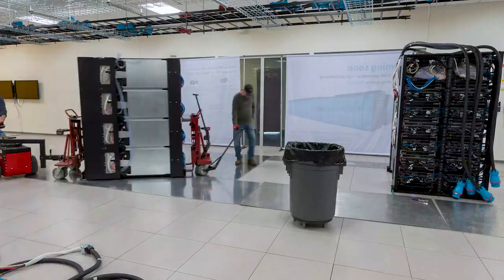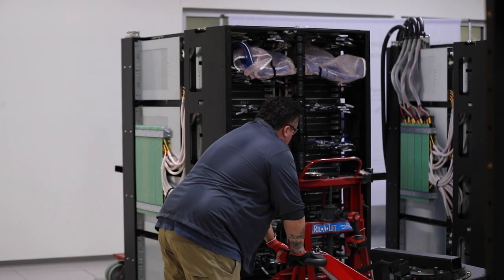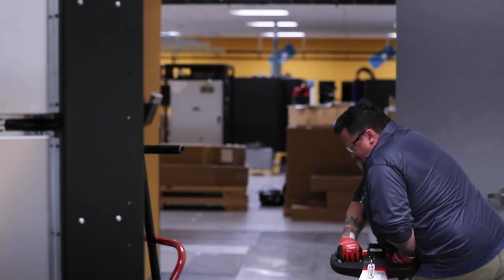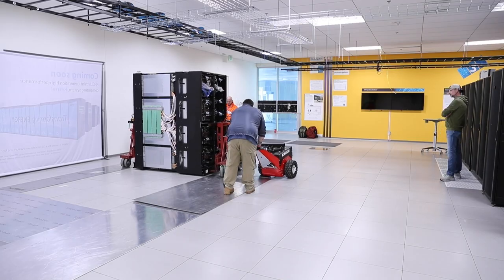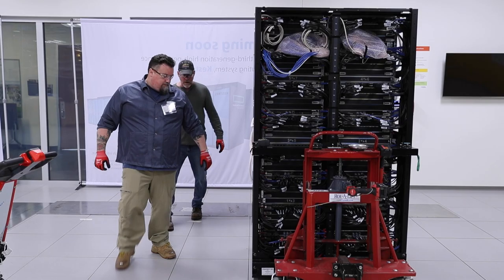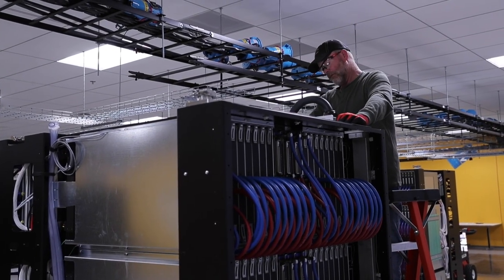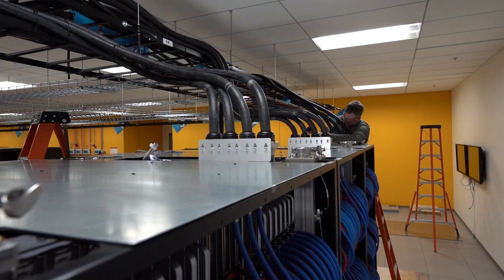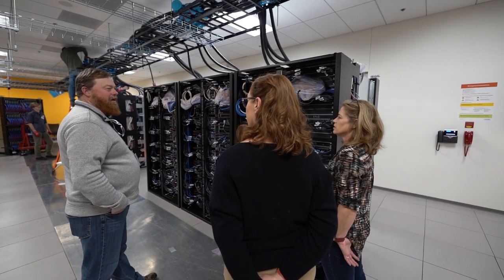Kestrel Supercomputer: Taking Flight at NREL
The Kestrel high-performance computing system expands the supercomputing capabilities at NREL by more than 5 times. Visit the Kestrel blog to follow the journey and build of the most advanced high-performance computer yet at NREL